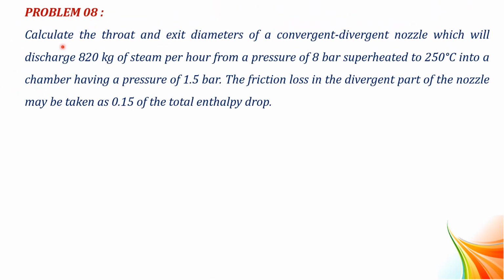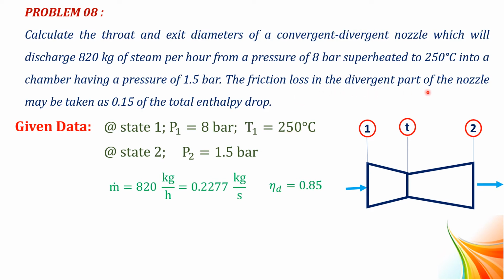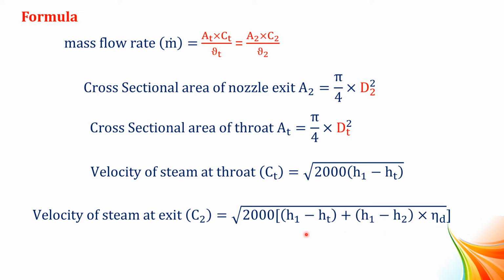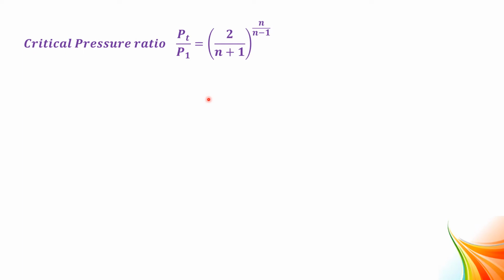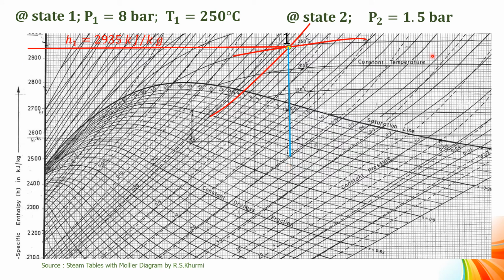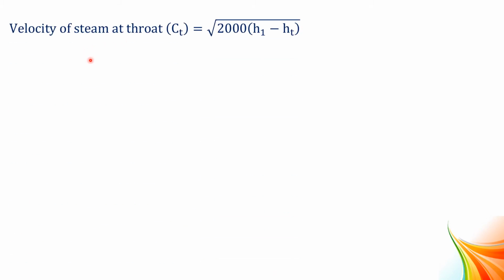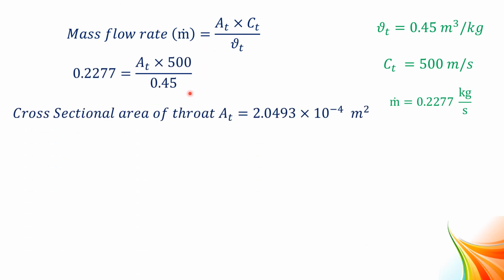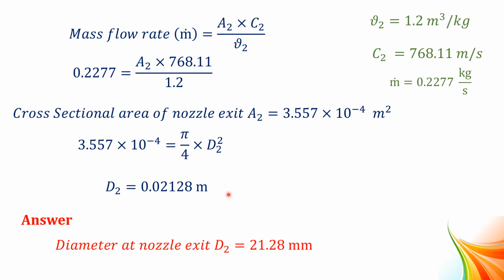PROBLEM ON STEAM NOZZLE 08 MOLLIER CHART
Calculate the throat and exit diameters of a convergent-divergent nozzle which will discharge 820 kg of steam per hour from a pressure of 8 bar superheated to 250°C into a chamber having a pressure of 1.5 bar. The friction loss in the divergent part of the nozzle may be taken as 0.15 of the total enthalpy drop.